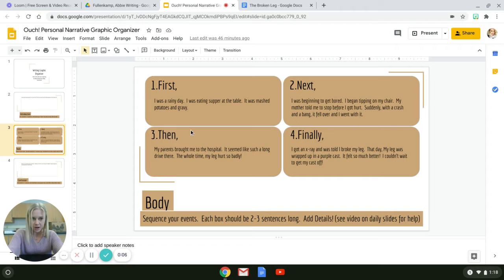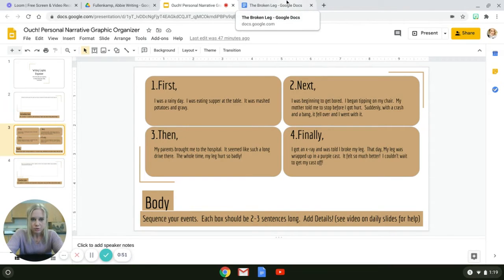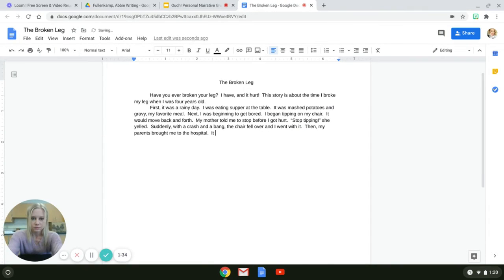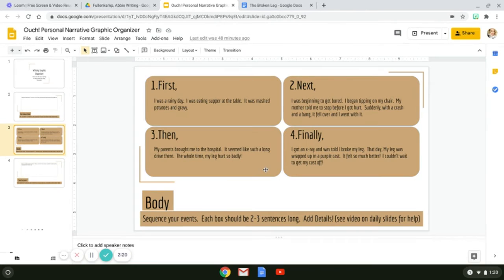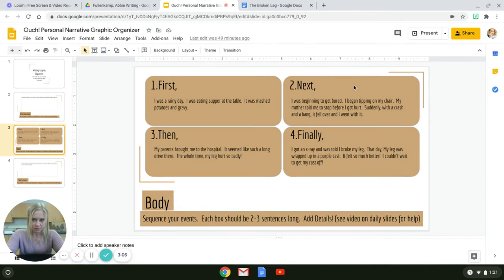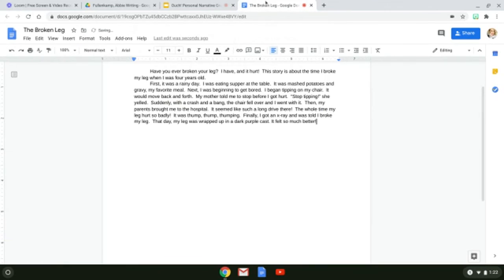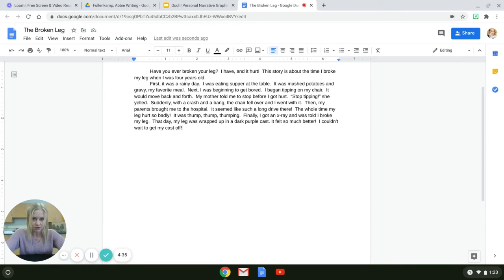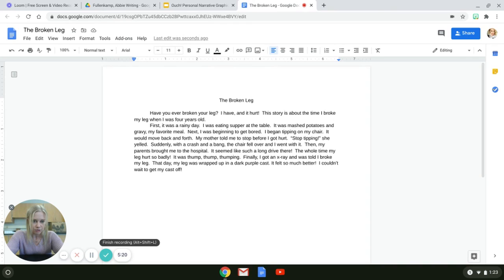Miss Fullenkamp Personal Narrative Ouch Body Pt. 2